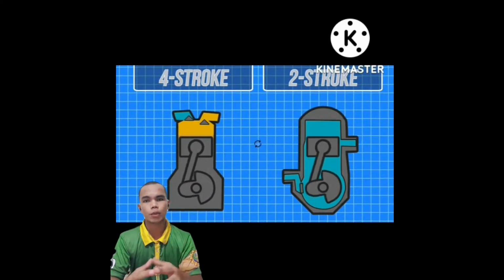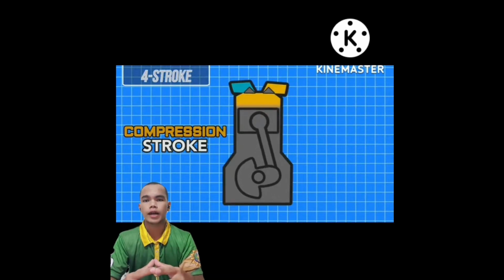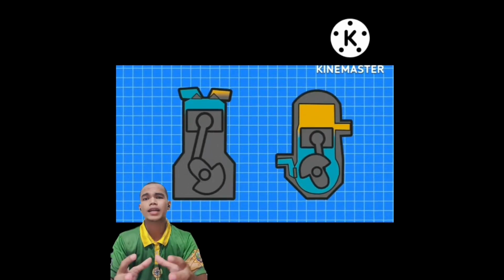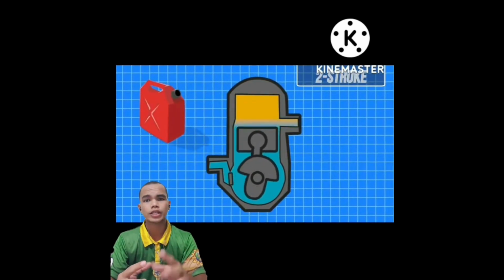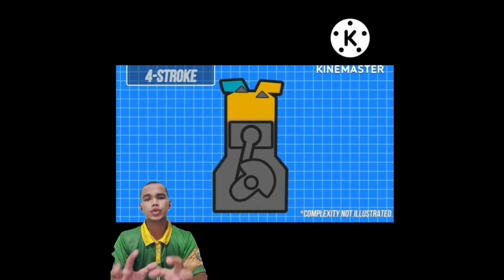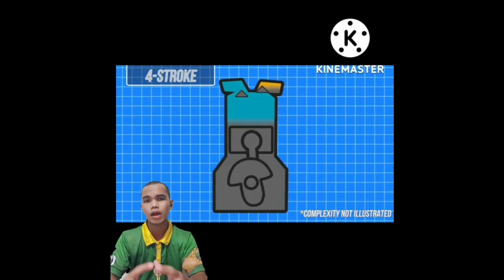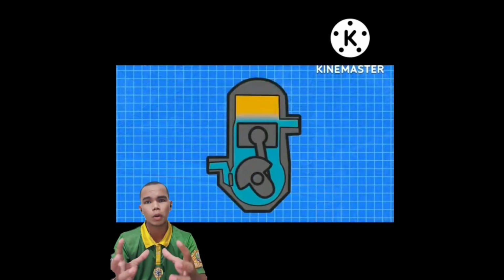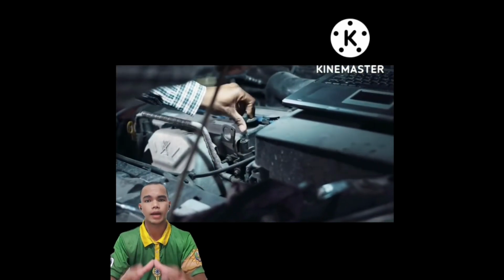Students share their ideas about Powerplant Diesel Topics!(3)